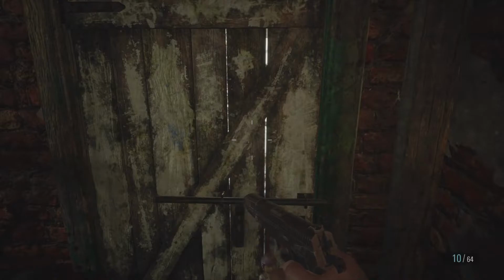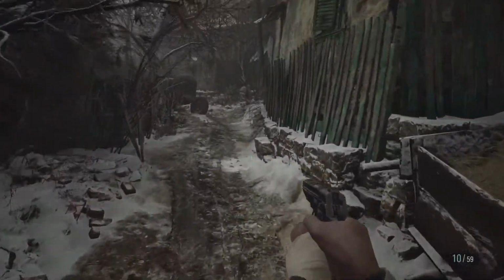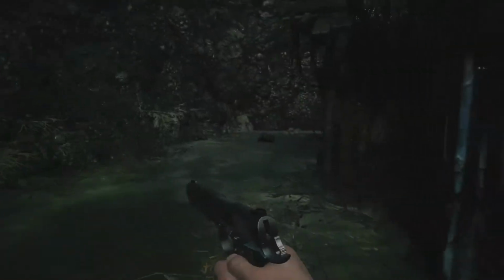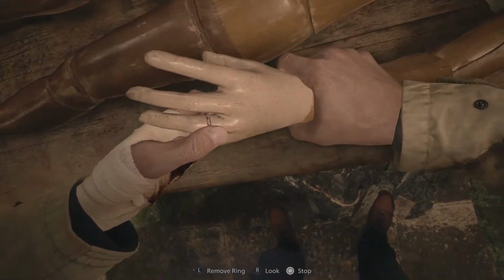Resident Evil Village | Review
Resident Evil Village is the eighth mainline title in the long-running survival horror series and to those who have played Resident Evil 4, its influences will be clearly seen almost immediately. It features similar action to what made its predecessor so great. However, does it fit within the universe after the return to horror that Resident Evil 7 was?

PS5 review code provided by Capcom and Gamefinity

Intro Sting created by Denver Albertyn.